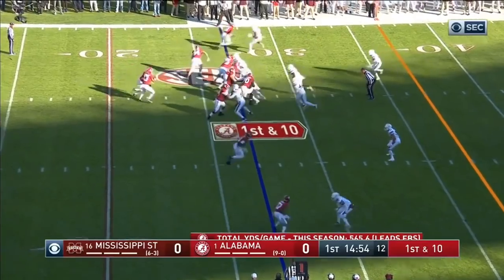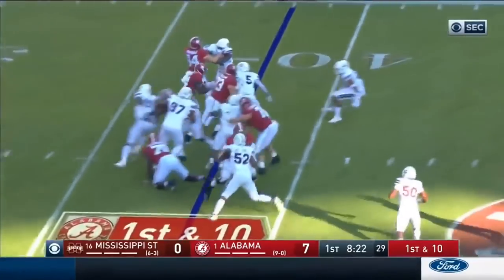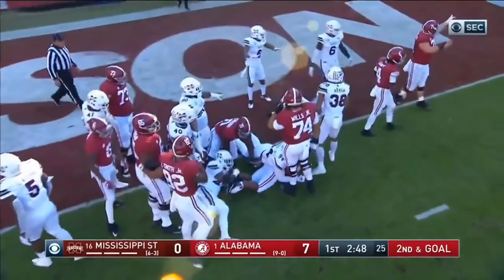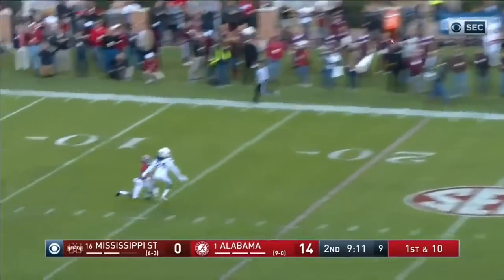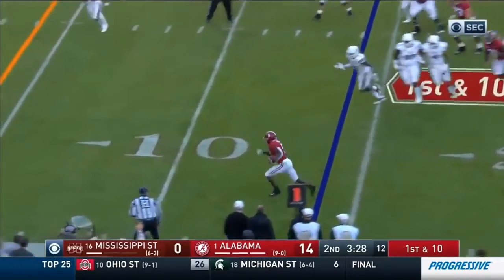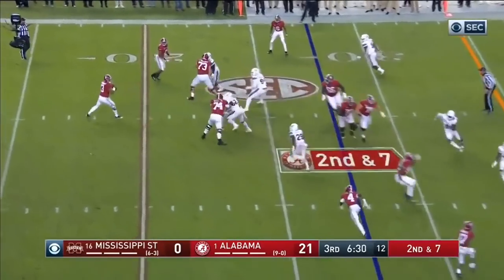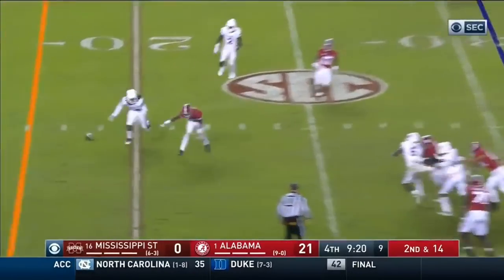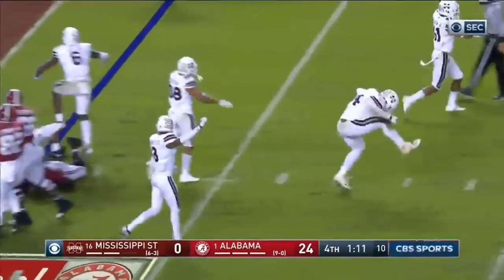Willie Gay (Mississippi State LB #6) Vs. Alabama 2018